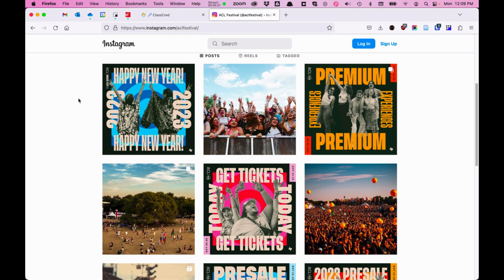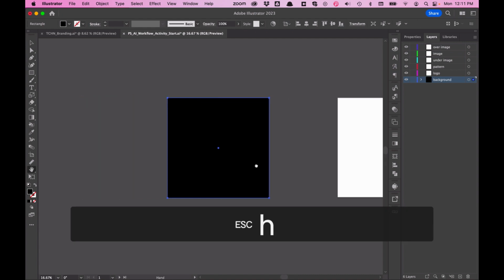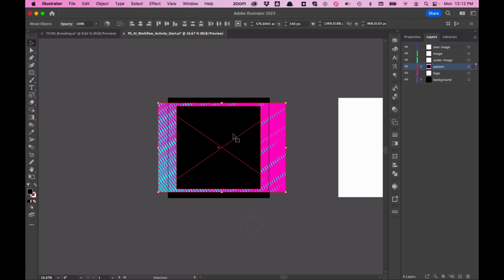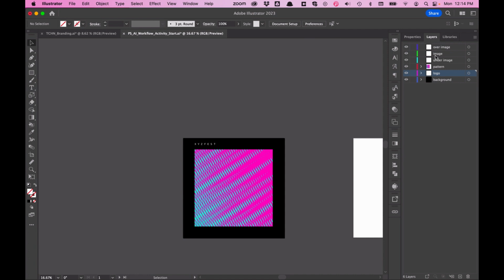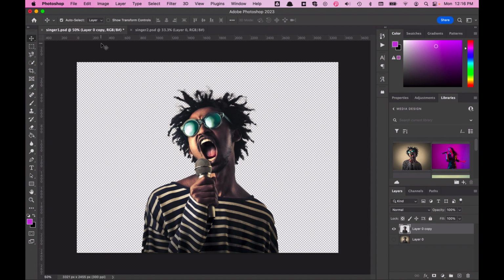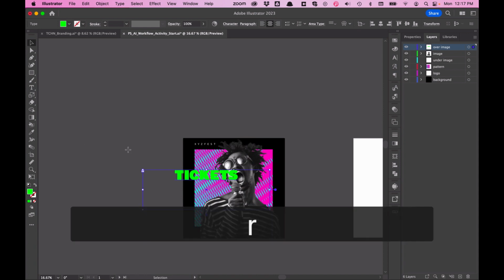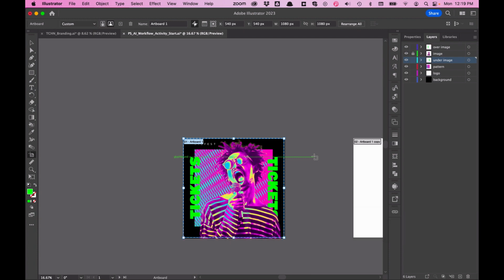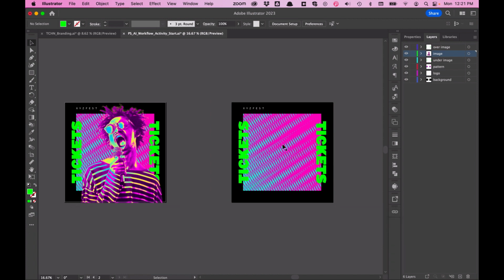Workflow: Photoshop to Illustrator